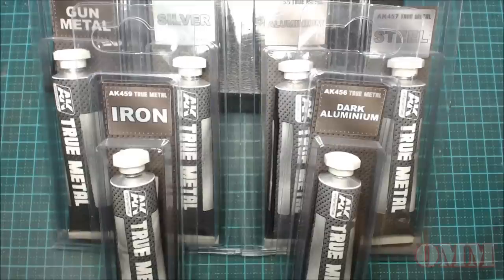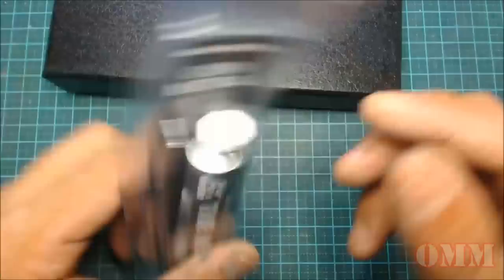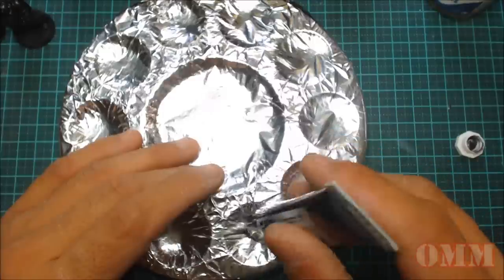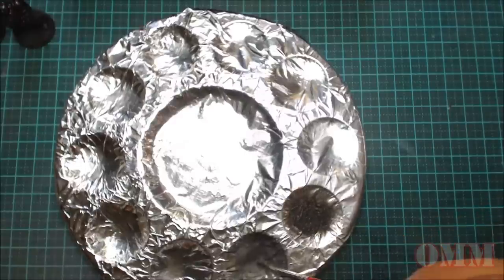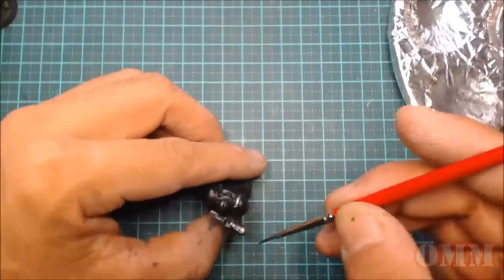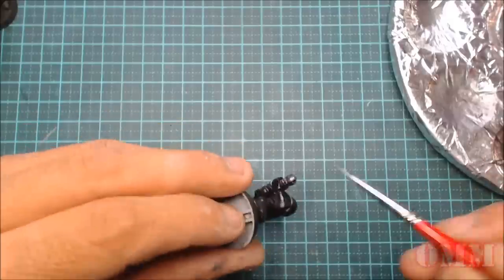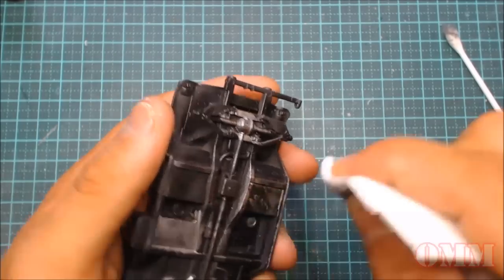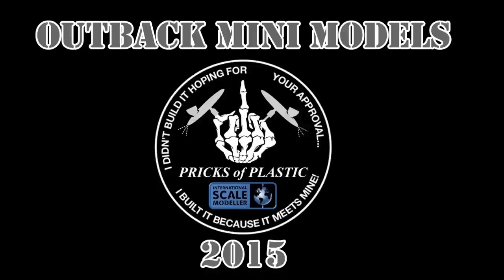AK Interactive True Metals Tutorial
This is a tutorial on the new AK True Metal wax based paints.
Here I show you how the True Metal paint looks on a model by just applying it on with just a brush.